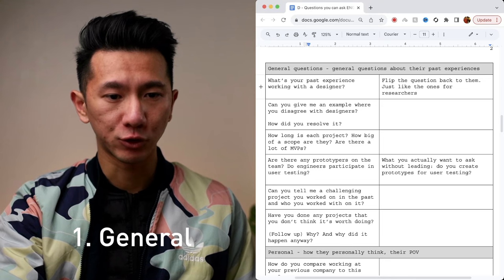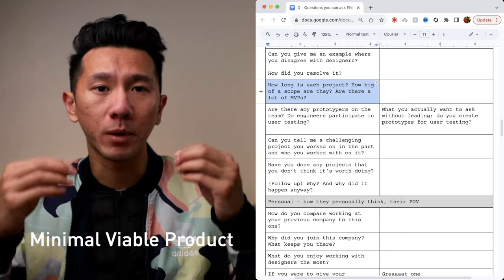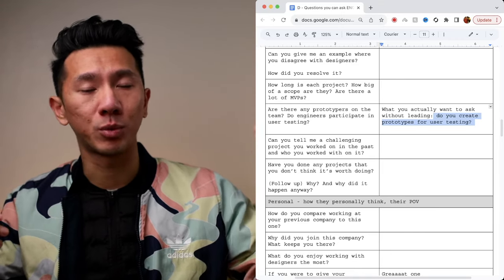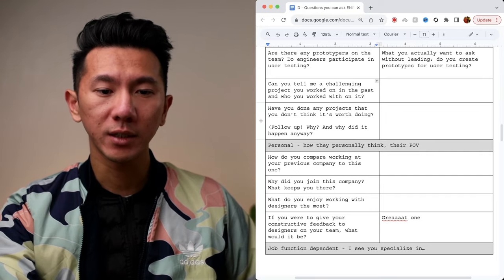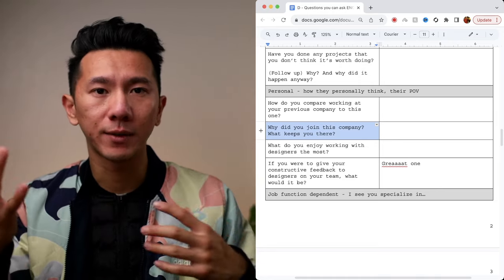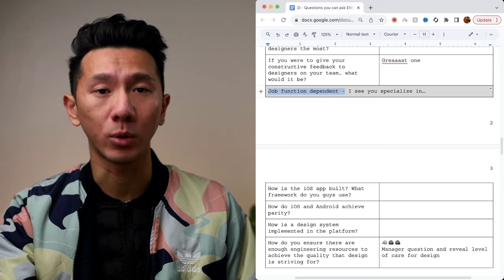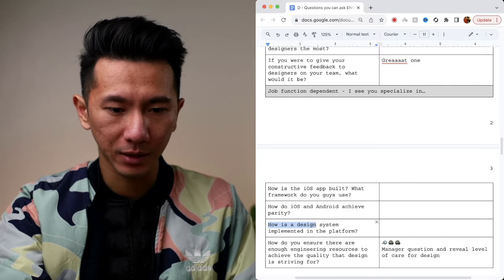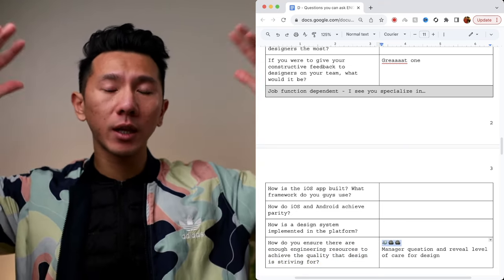14 Questions for UX Designers to Ask Engineers in Interviews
Do you have an interview with an engineer? In this video, we're diving deep 21 insightful questions that you, as a UX applicant, can ask your THAT engineer/engineering manager during the last 5-10 mins of your UX interview.

0:00 Intro
1:46 Question type 1: general questions
6:38 Question type 2: personal questions
9:01 Question type 3: job function dependent questions
12:20 Bonus content

If you'd like this worksheet I mentioned in the video:
2. Leave a genuine comment in this video :)

🤑 Join Robinhood with my link for free, get a free stock, and support good design!
✂️ Description (some) by Chat GPT 3.5. If something feels weird, that's why

Design thinking is a superpower and let's design a better future.